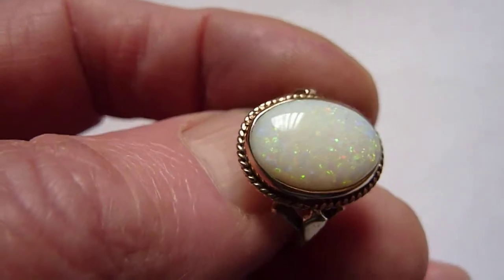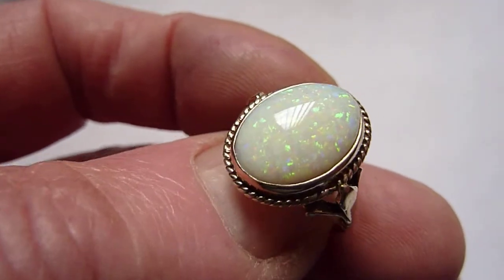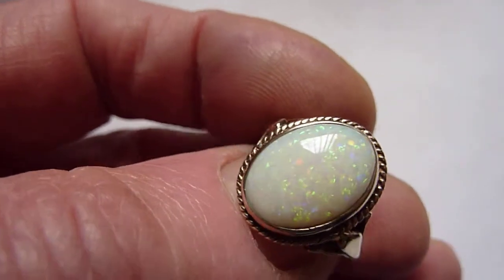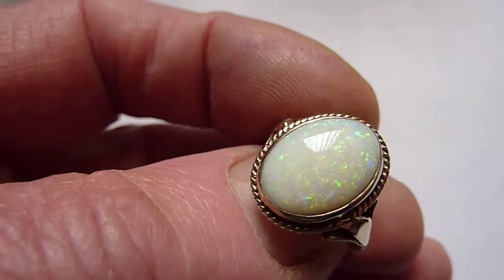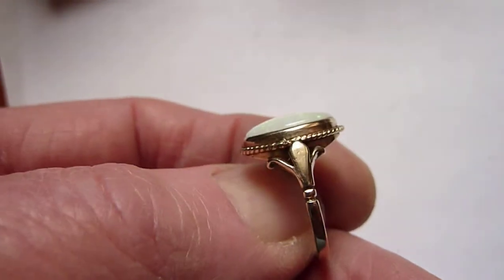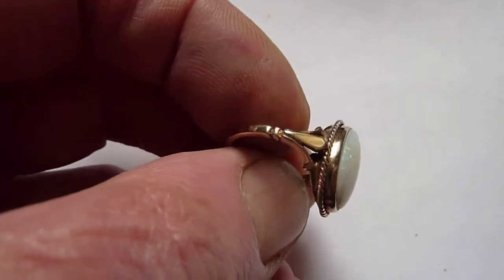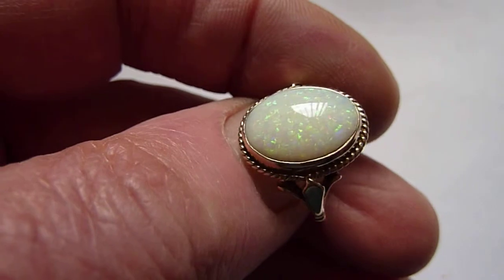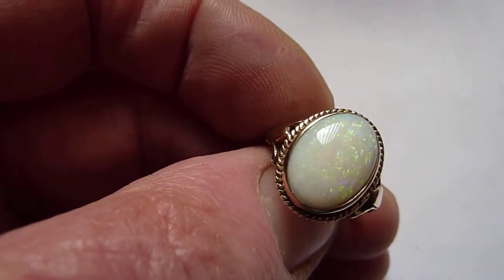Vintage 9ct Gold & Natural Multicolour Pin-Fire Opal Ring. Size. N/O